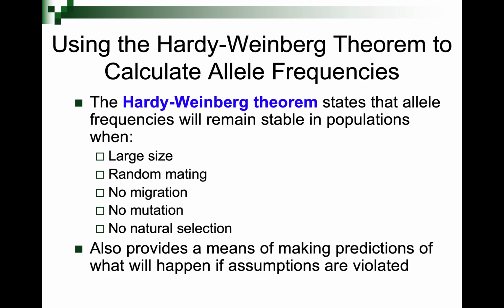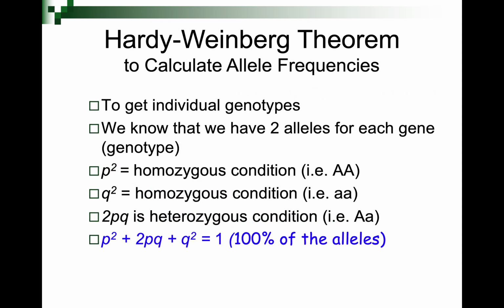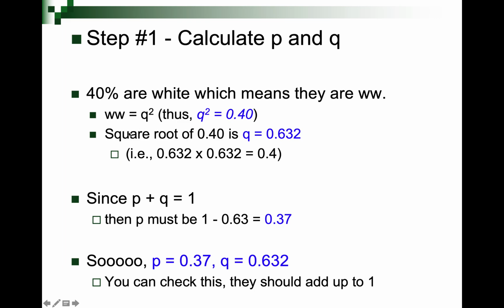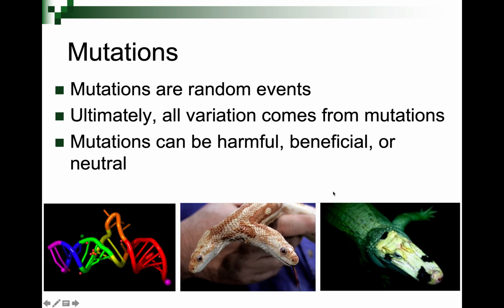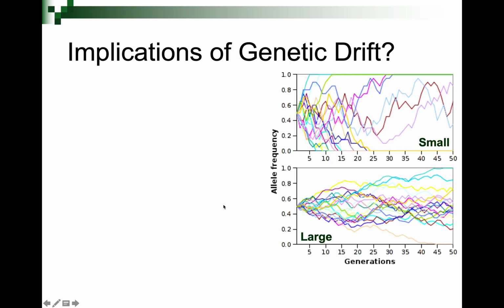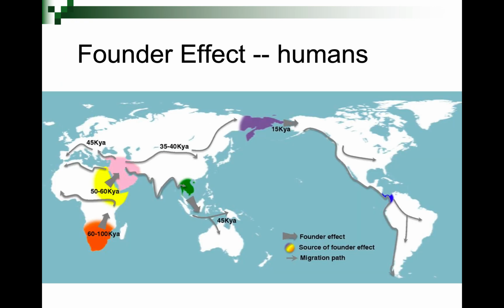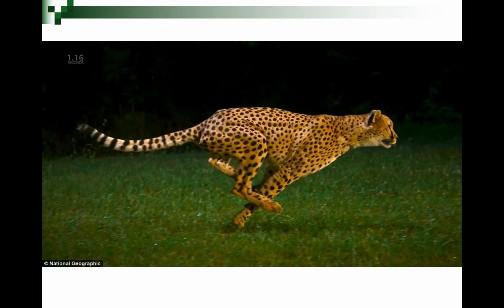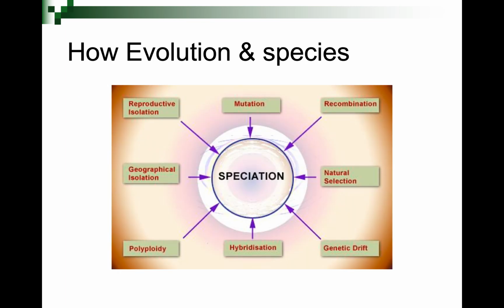Bio 100 Lecture 18 HW_evolution actions, Species